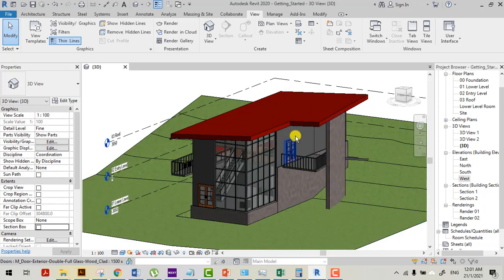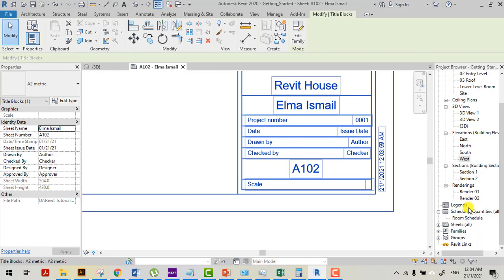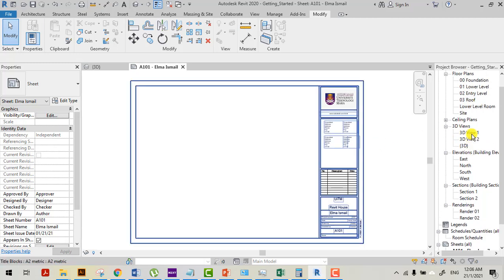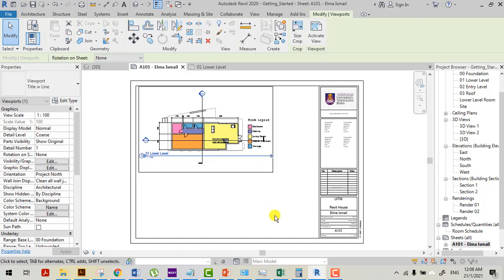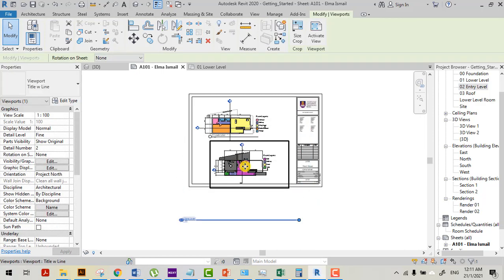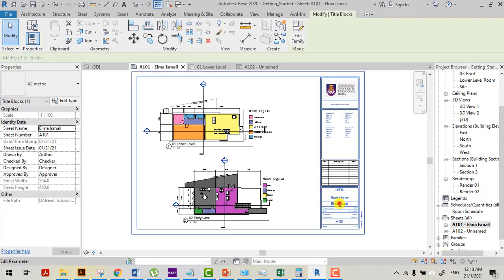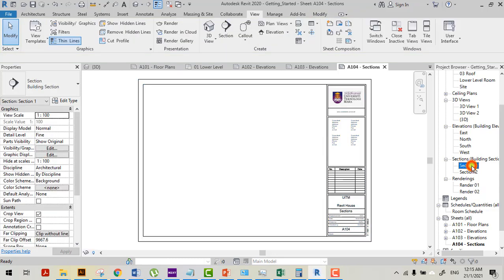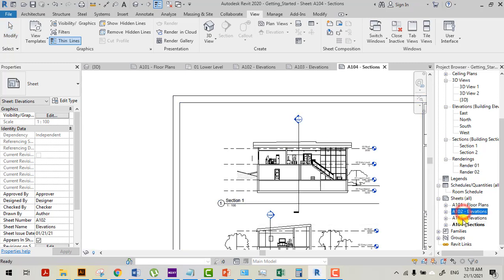Tutorial Video 26 : Creating Sheets